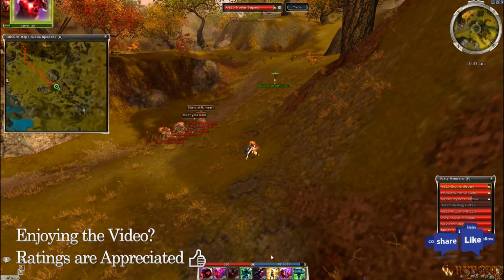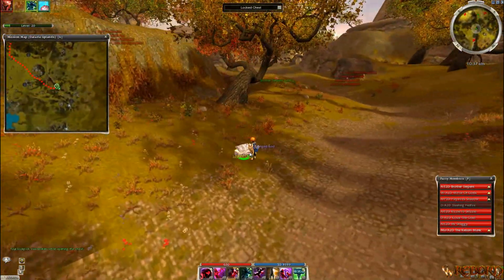Guild Wars - KaTHSC Monk - Catacombs of Kathandrax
Doing a Kathandrax Speed Clear as a Monk with some good tips and tricks to use along the way.

Build Template: OwcTARv+Z6AiHRn5ucCimE3ZVEA

KaTHSC Monk Guide

Studio Music: Dark Tranquility, God Fury, Greed, Halos, Heaven and Hell

GWReborn - Guild Wars Reborn
Guild Wars 2020 Videos